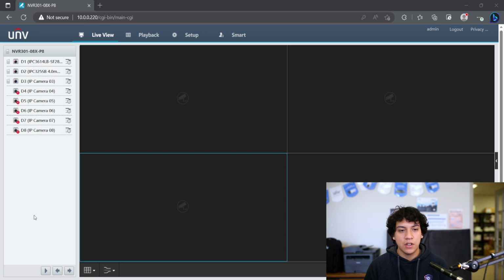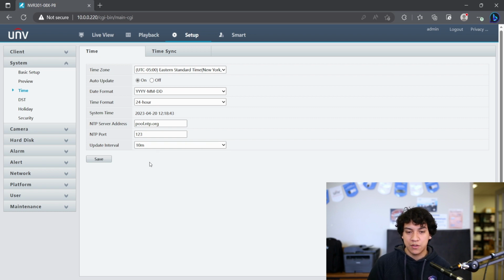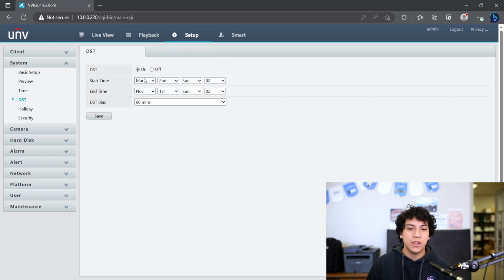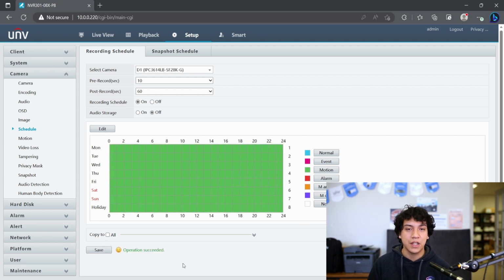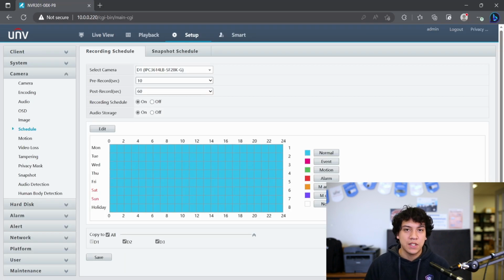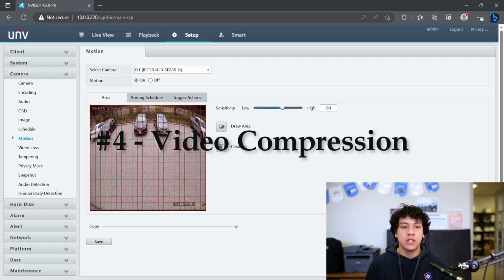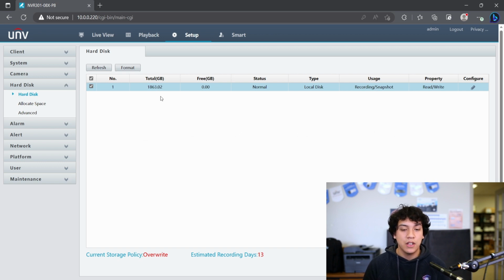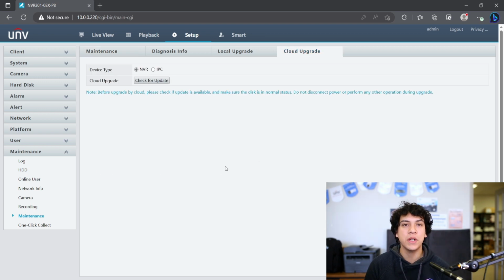Five Essential Settings You Should ALWAYS Configure on a Uniview NVR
When you first boot up your Uniview NVR, there are 5 important settings you should adjust first. If you forget to configure these settings, your security system may not perform to its full potential.

Timestamps:
0:00 - Intro
0:10 -  #1 Configure Date & Time
1:19 - #2 Recording Schedule
2:29 - #3 Motion Detection
3:07 - #4 Video Compression
3:39 - #5 Format Hard Drive
4:09 - Bonus Setting: Firmware Upgrade